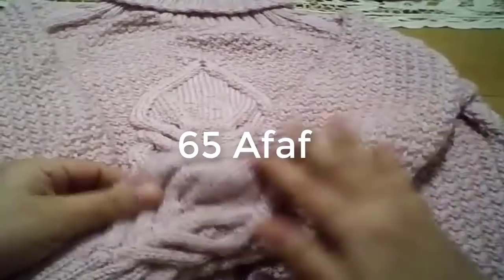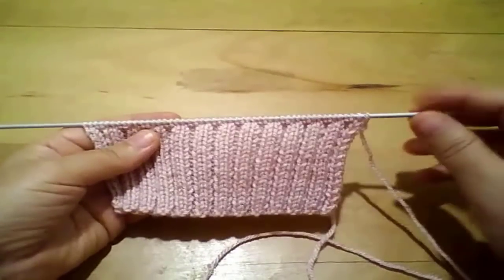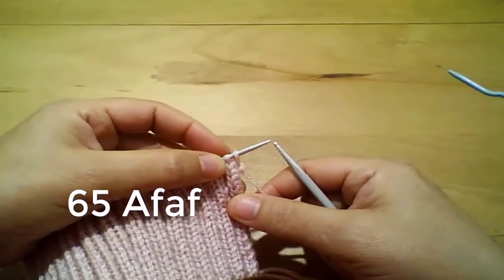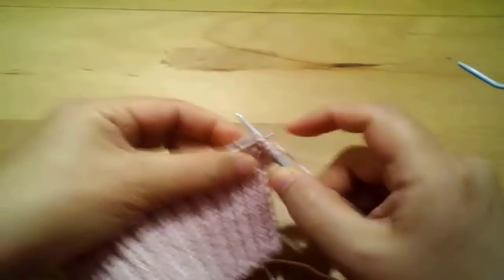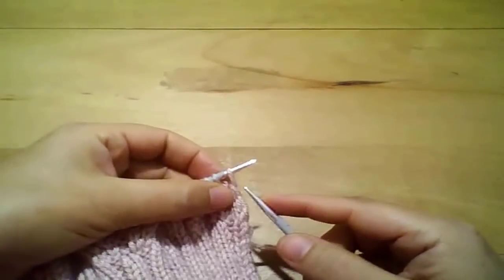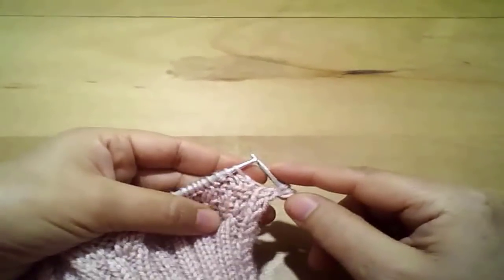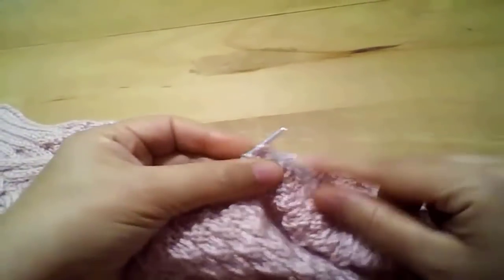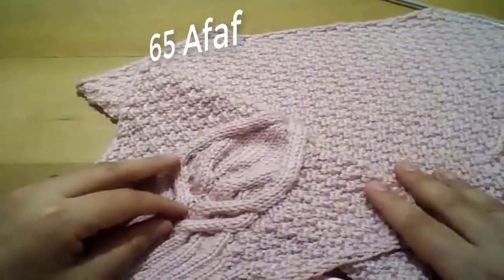شرح بلوفر تريكو بضفيرة السهم وغرزة الارز المزدوجة (الجزء الثانى)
اعملوا اشتراك للقناة وتابعونا باستمرار
القناة بها فيديوهات بها شرح لكل ما هو جديد عن فن التريكو
من غرز وملابس ومفارش واكسسورات وغير ذلك
الشرح الواضح والبسيط والسهل
القناة تخص صفحة معلومة ع السريع
وهذا هو رابط الصفحة